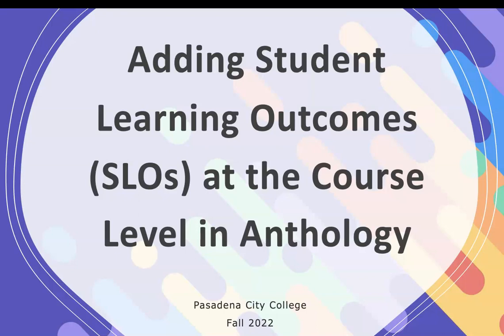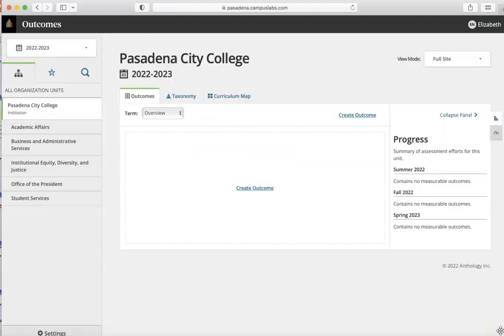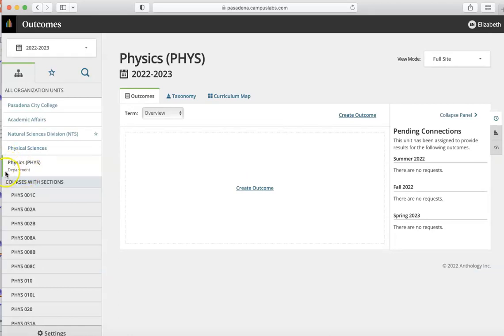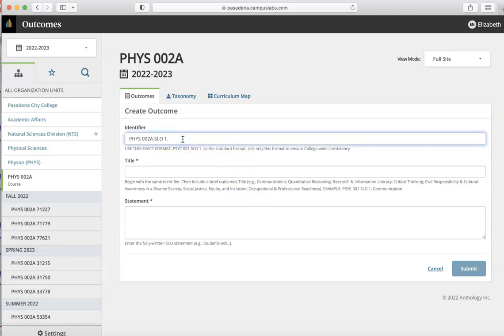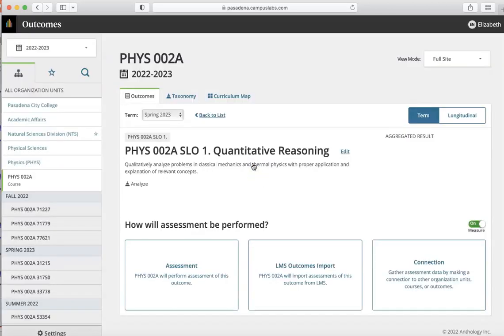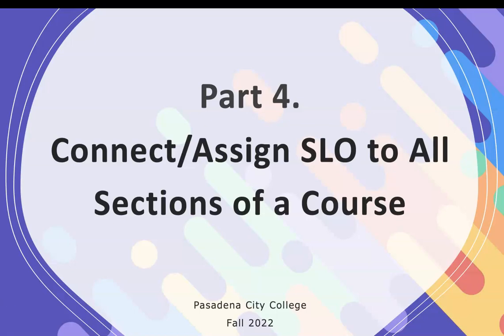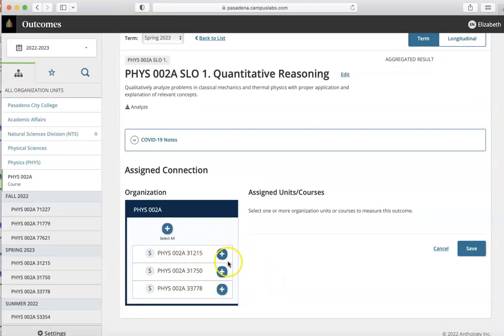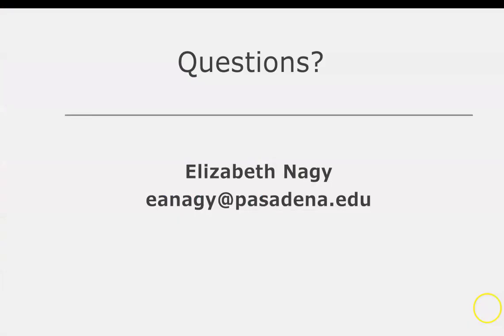Adding SLOs to PCC courses in Anthology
This video explains how to enter SLOs for PCC courses into Anthology as well as assign/connect them to the course sections.